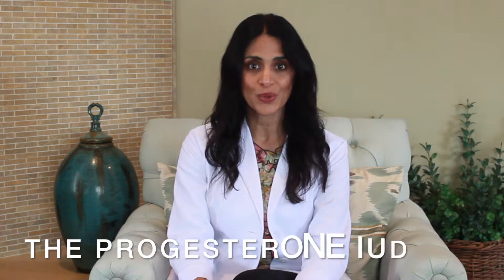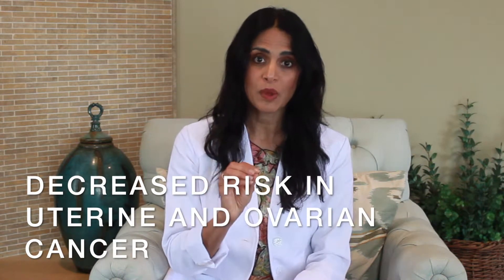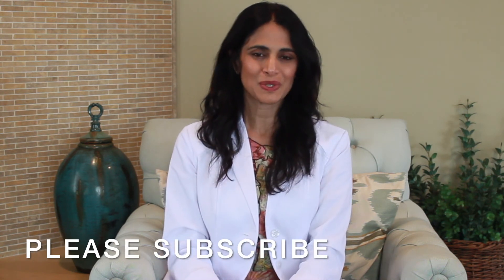GynoTalks : The Progesterone IUD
Dr. Taz Varkey explains all the basic information you need to understand the progesterone IUD. How is it inserted? Does it hurt? How many different types are there? Tune in to Gynotalks to learn more!

Keep Up With D. Varkey